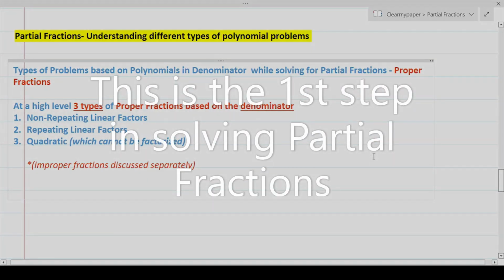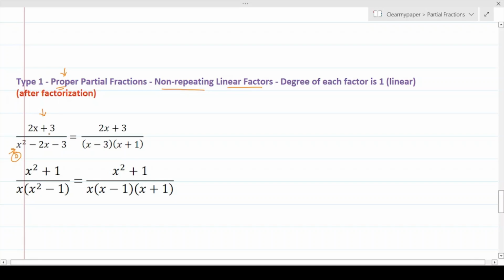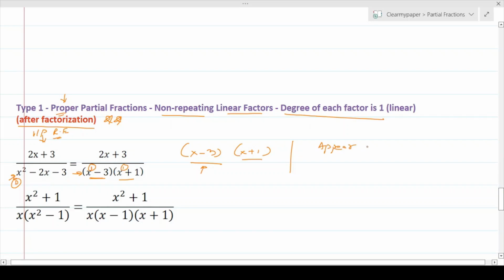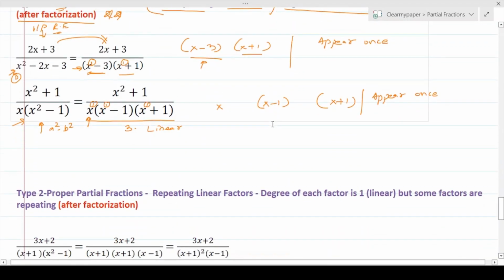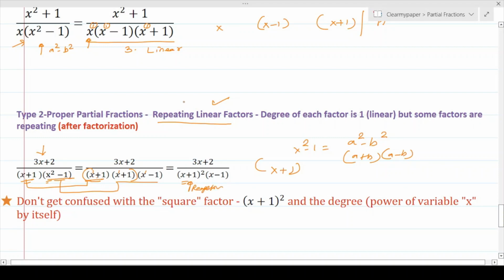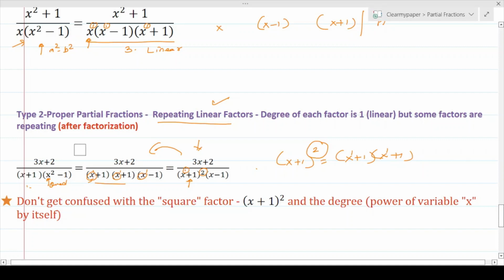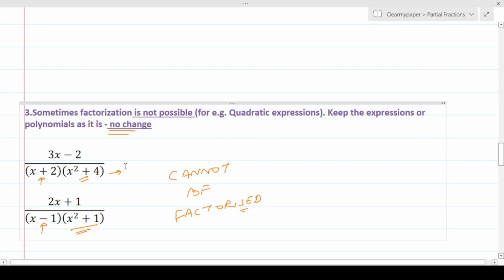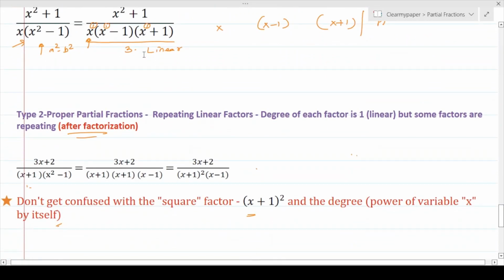Ep5 Partial Fractions Types of Polynomial Problems